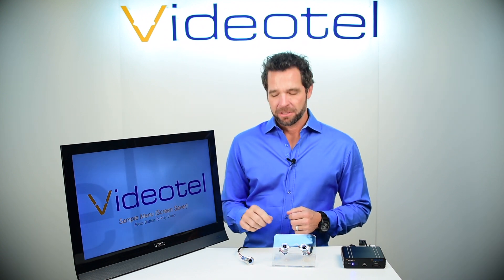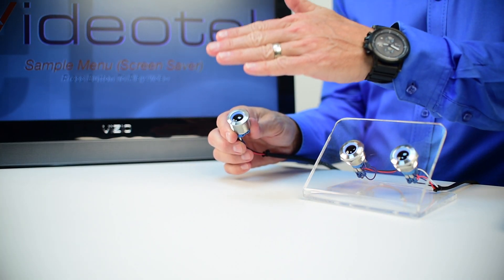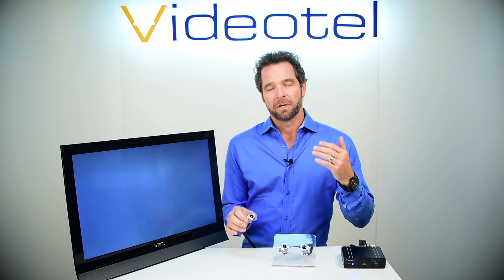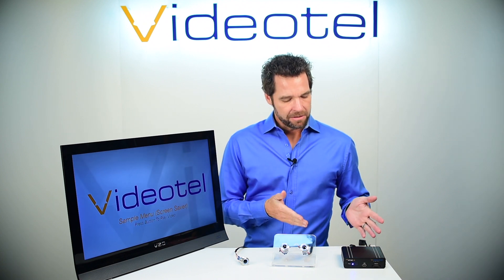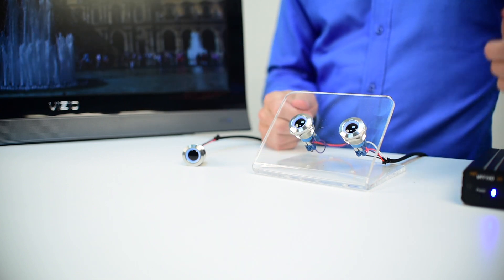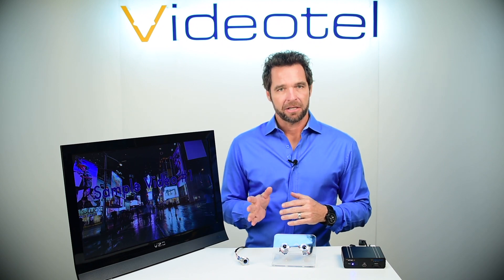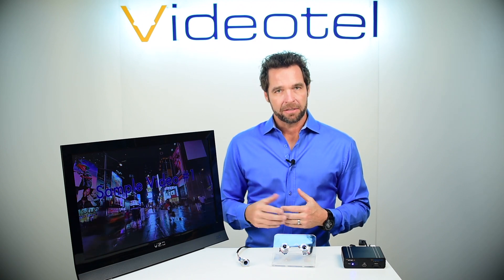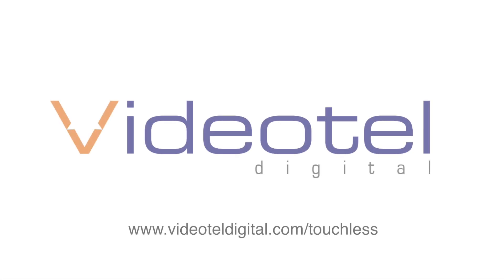Stainless Steel 25mm "Touchless" LED Buttons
The Videotel Digital Touch-Less Infrared button is the latest addition to our touchless line-up. Instead of having to make physical contact as with a standard button, this unique solution triggers content from a distance of 1"-2"". In the standby mode, the LED will illuminate white, and then once a finger is detected the LED switches to white (additional color options will be available in the future). Our Touch-Less IR button is powered by 5 Volts DC and easily integrated with our IPM+, IPH, or any number of dry contact trigger devices.